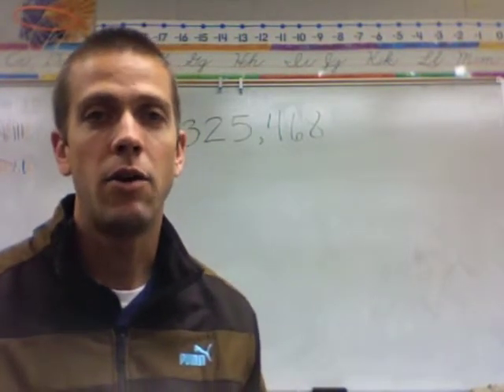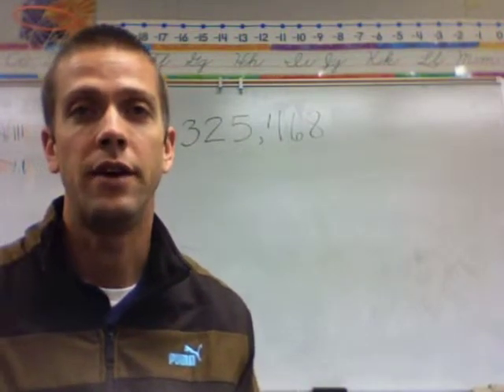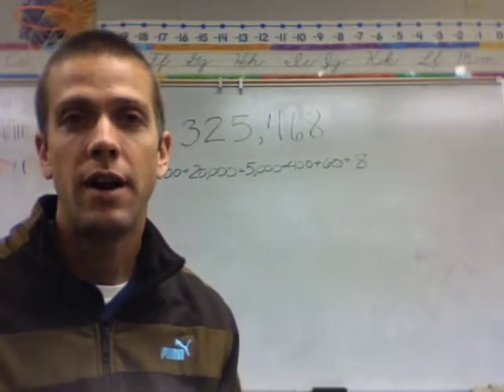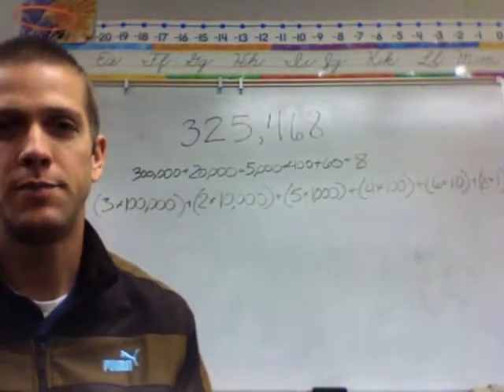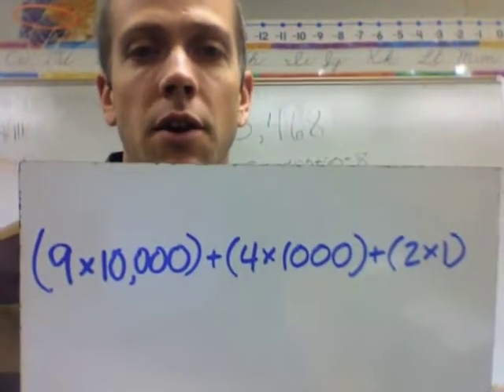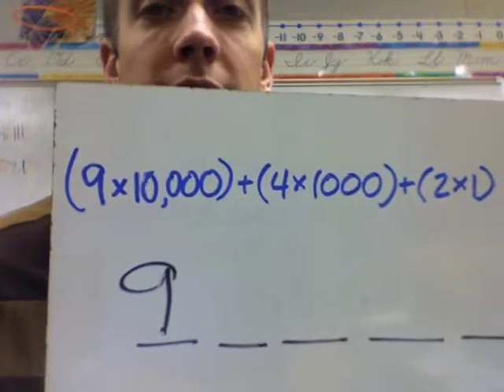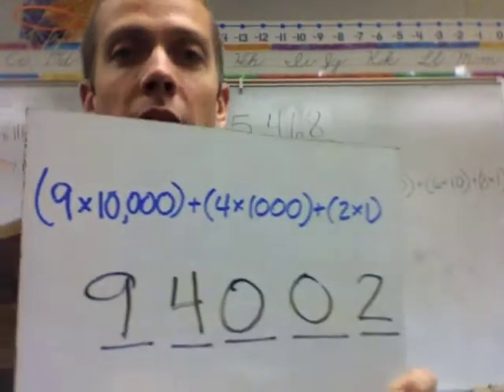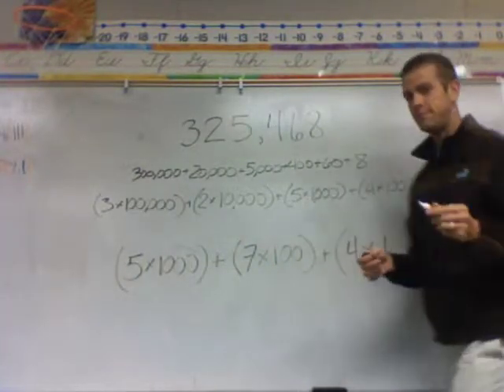Math Lesson 36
Expanded notation